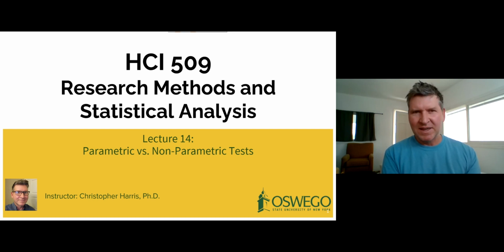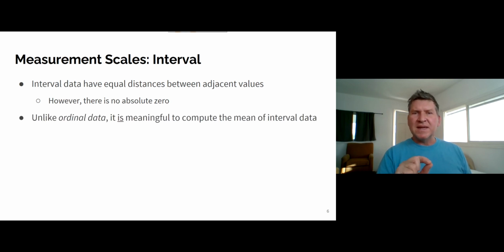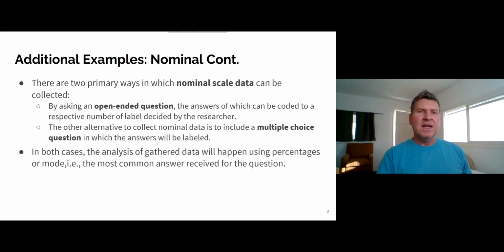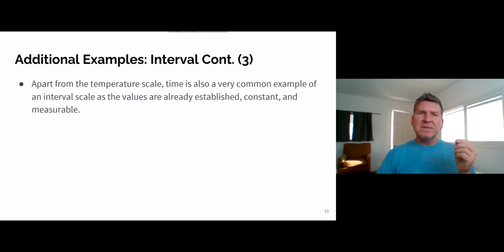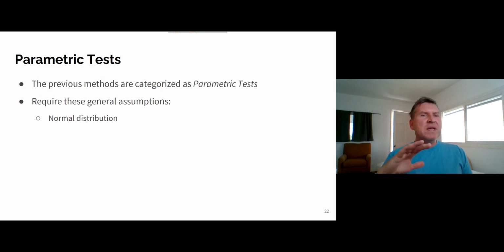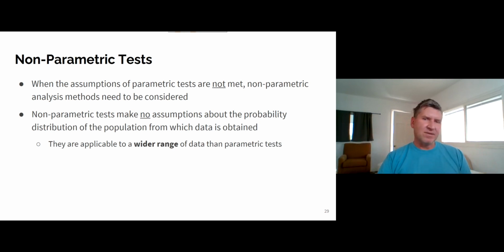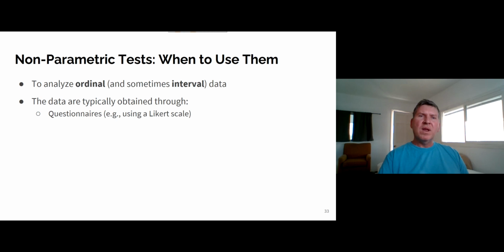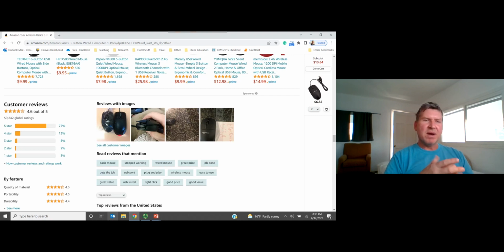HCI 509 Lecture 14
What is the difference between parametric and non-parametric tests, as well as the different scales of measurements?